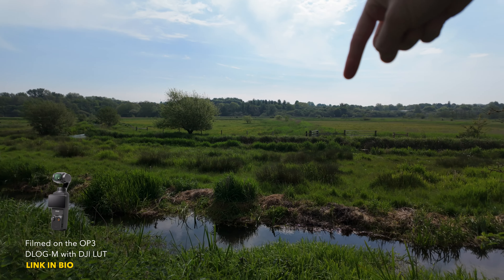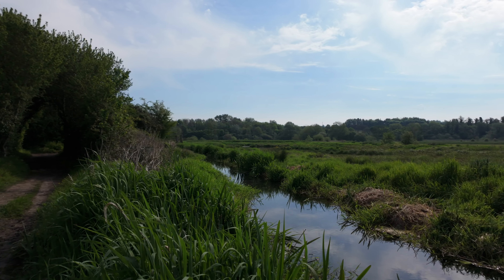A Historic British Country walk: Filmed on the Osmo Pocket 3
Join me as I take a walk in the beautiful English countryside along the river Itchen testing the Osmo pocket 3 along the way.

links to my everyday gear ✨

📷 - POCKET 3
📹 - 360 Cam
✨ - Selfie Stick
📹 - Action Cam
🎒- My Everyday Bag
🧲 - Mag Mount for the Pocket 3
📱- My Phone

🎥 PRO GEAR:
My Cine Camera
My Photo Camera

0:00 - History time
0:53 - About the River Itchen
2:00 - About Winchester
2:20 - Beauty Shots With The Osmo
3:50 - Pretending to know about Thatched cottages
4:45 - OP3 Montage to Mozart
5:45 - More questionable facts!
6:30 - What makes the UK unique?
7:20 - An interesting way to trespass
8:00 - Remotely operating the Osmo Pocket 3 with Mimo App
9:17 - Kissing Gate
10:00 - Pub time!